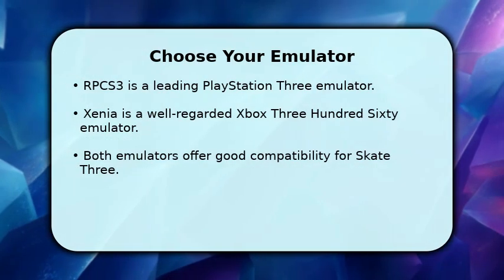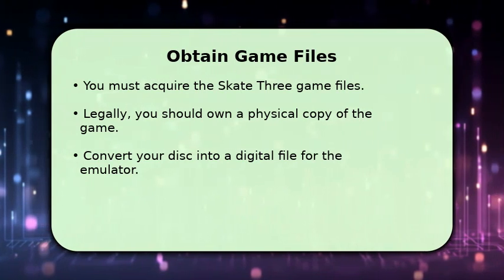How to Play Skate 3 on a PC 2025 - Easy Guide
▸ (v) Learn how to play the popular skateboarding game Skate 3 on your PC in 2025. This video will guide you through the process of installing and playing the game, as well as provide tips for improving your gameplay. Whether you're a beginner or an experienced gamer, this tutorial is perfect for you.

Skate 3 PC, Play Skate 3 on PC, Skateboarding games 2025, How to play Skate 3 on PC, Skate 3 gameplay tips, PC gaming tutorials, Skate 3 download, Skate 3 system requirements